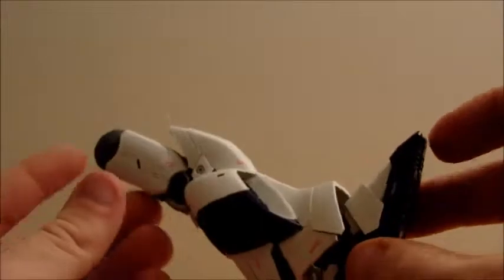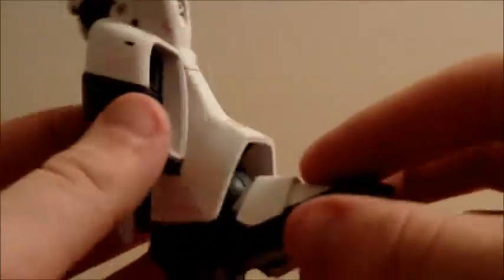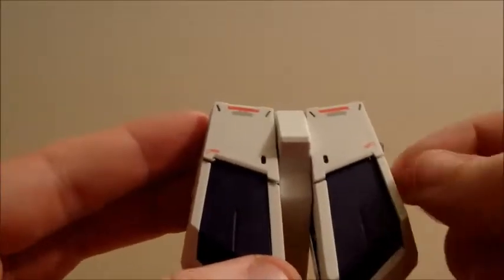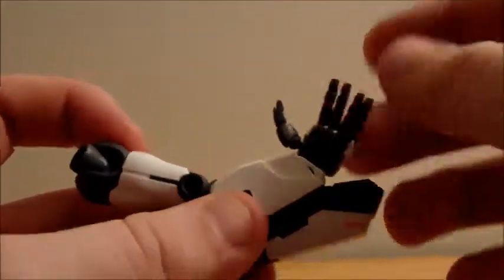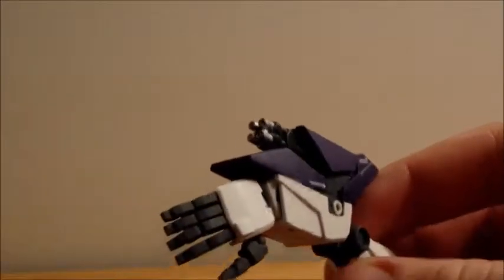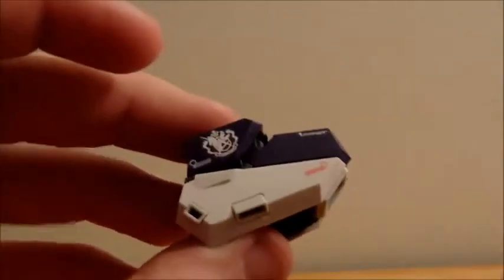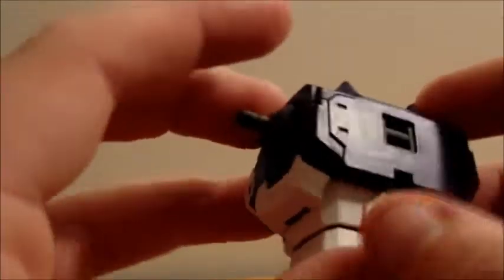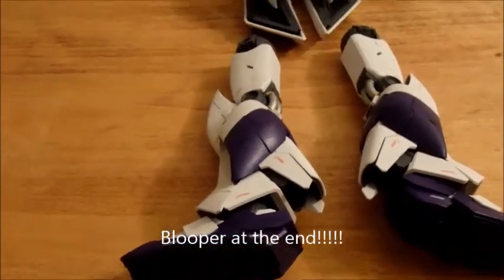Master Grade Hi Nu Ver KA Review Part 1: Parts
Finally my review of the Master Grade Hi Nu Gundam Ver KA (Katoki). This video has been long over do. In this part we go over the parts of the MS. Join me for part 2 when we wrap it all up with the accessories and the Gundam itself.